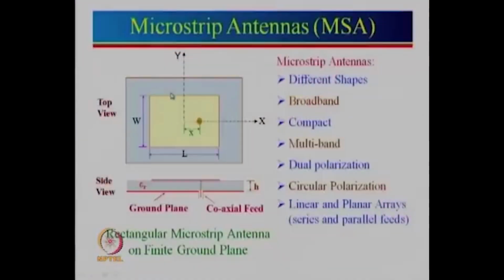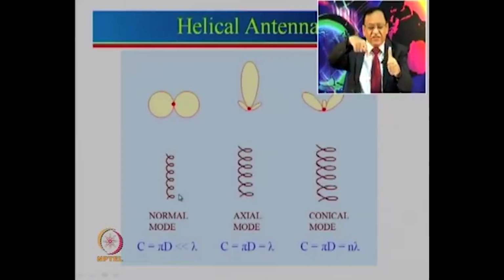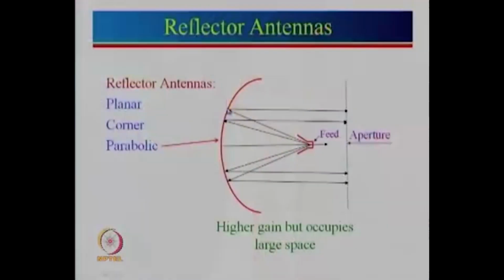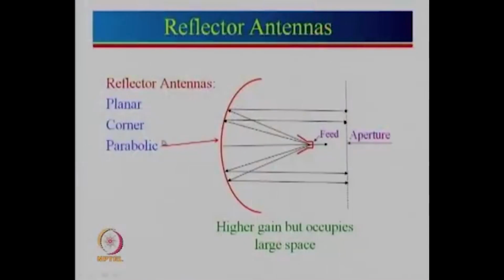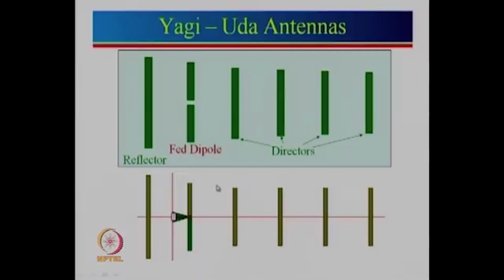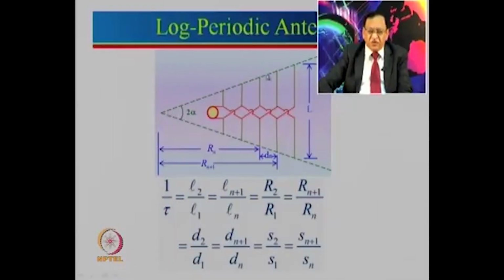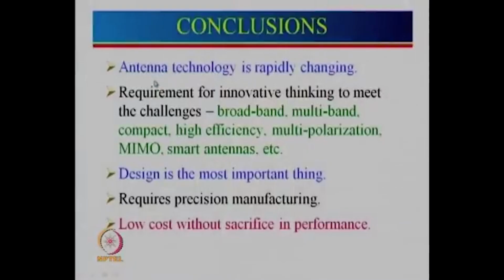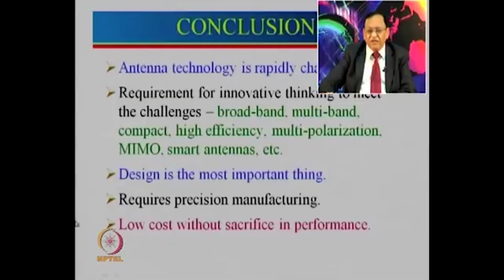Lecture 3: Antenna Introduction-III